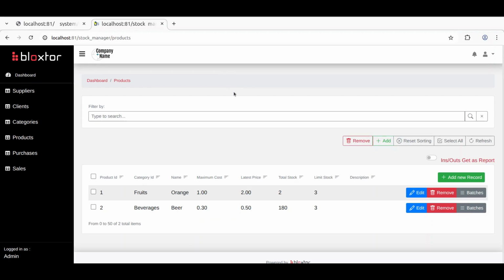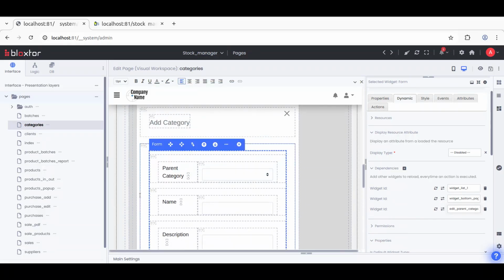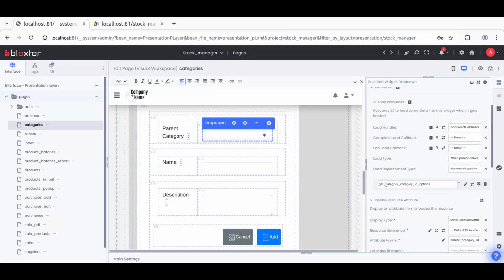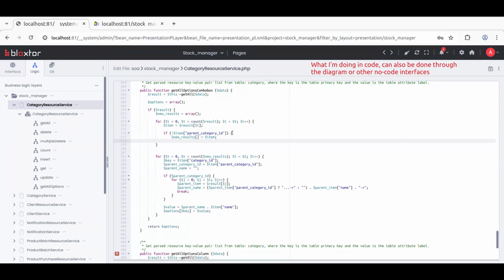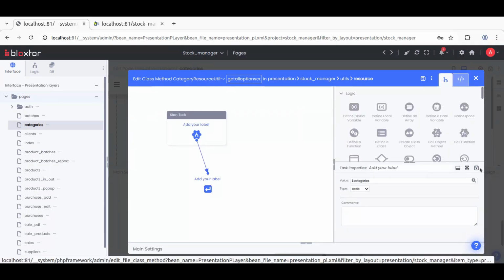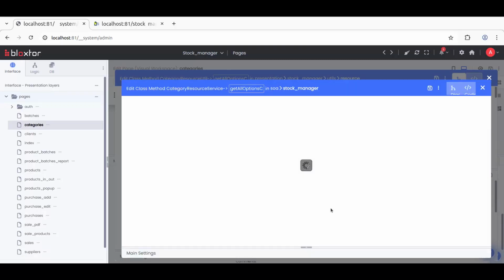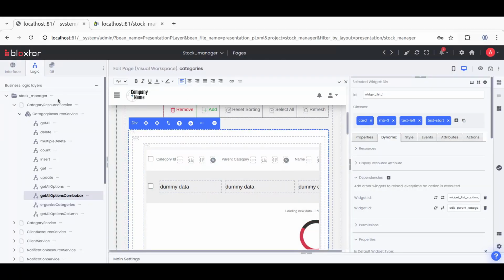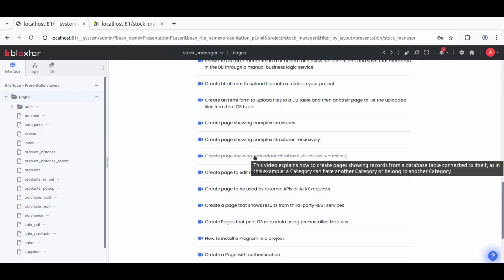Bloxtor - Create a Stock Manager - Lesson 17 - Allowing multi-level categories within categories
This video explains how to enable categories within categories, which means we can organize product categories into multiple levels and related products into categories of different levels.
To achieve this, we will modify the categories table so that it points to itself, update the corresponding business logic services, and modify the categories and products pages to allow multi-level categories.

In this video, you will learn how to:
- modify an existing database table to allow it to be recursive in relation to itself,
- add a new database attribute to existing business logic services,
- duplicate business logic services and make some changes, through diagrams and code,
- modify existing interfaces to support recursive records that point to each other,
- learn how to work with widget dependencies, reloading widgets based on other widgets,
- include Javascript widgets on the pages,
- debug and fix bugs.